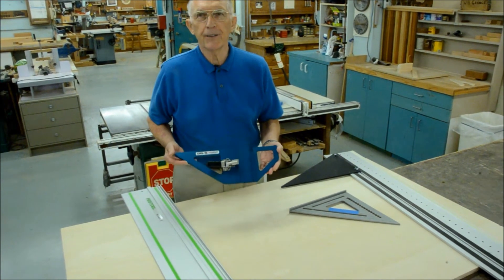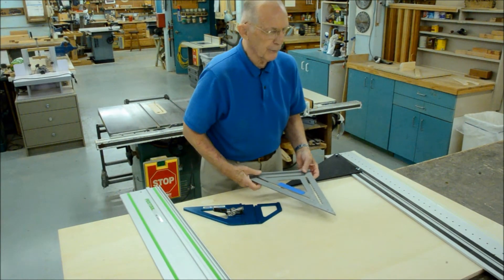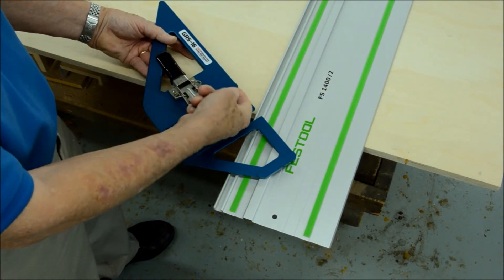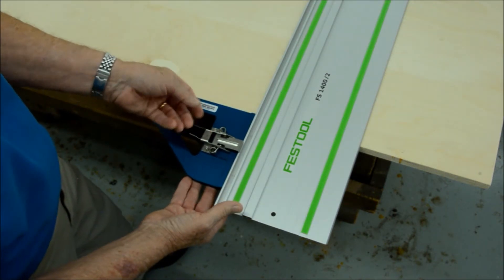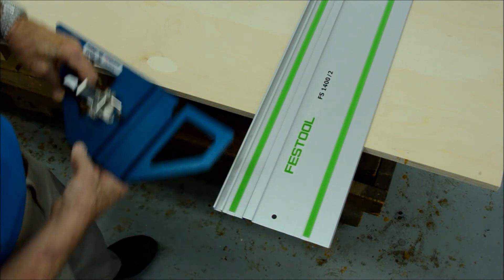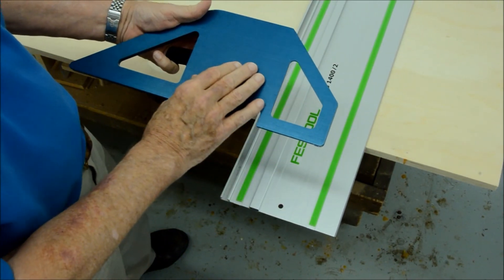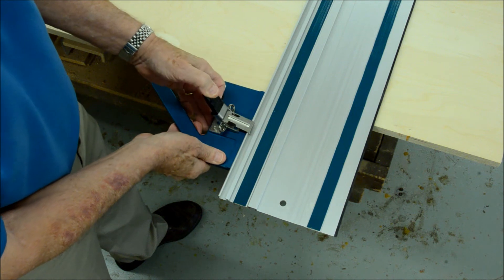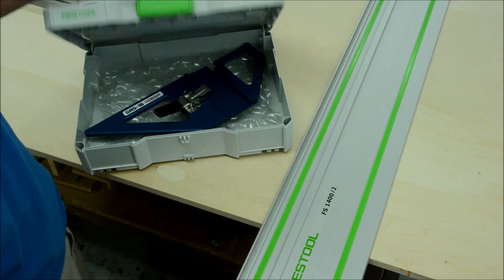GRS-16 Guide Rail Square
GameChanger– the new GRS-16 Guide Rail Square: 5-seconds to accurate!

This accessory is designed to make square cuts with Track Saws much faster and more reliably accurate than any other track square. – Guaranteed!

Until now, all the accessories for squaring up a track saw guide rail relied in some way on the loose-tolerance T-slot found on just about every track or guide rail.  What we've done is so revolutionary it's Patent Pending.

To overcome the inherent inaccuracy of clamping to this T-slot you needed to use a separate reference square to align the track square before each use.

This meant you were dealing with as many as FIVE loose items to assemble and align before you can make an accurate cross-cut: 1 Squaring accessory; 1 "T“bar for inserting into T-slot; 2 hex head bolts ¼-20; 2 Knobs or wingnuts and 1 Precision reference square. 5 items total! Not any more.

GameChanger: GRS-16 Guide Rail Square is compatible with FESTOOL, Makita and TRITON tracks **.

Completely self-contained and self-aligning
5-seconds to accurate:
* Slide it on the guide rail
* Lock the Draw Latch - You're DONE!

Accurate cross cuts with a track saw: now a snap.
The smooth, flat bottom means no-mar handling on workpieces. Ergonomic handle for lifting to reposition track clear of non-slip track pads.

5-second set-up entirely from above
Unbeatable accuracy
Very strong alignment connection
No reference square required
No re-checking needed in use
Zero-clearance between Square and track edge visually confirms accuracy
No loose parts
Technical
Dim. approx. 16 x 6 x 2 inches; Wt. approx. 2 lbs.
Precision CNC machined one-piece 6061-T6 Aluminum, anodized.
Over Center Draw Latch: 304 S.S. with compensating spring. Attached with SS 8-32 x .375” Screws (9/64” Allen).
Track edge supported by the Square to prevent deformation by Latch.
No reliance on Track T-slot for alignment accuracy.
** (Not for BOSCH or DeWalt)

User feedback and suggestions always welcome!

The TSO Products GRS-16 is Patent Pending
Product specs and design subject change without notice as we continue to improve the product.
SYSTAINER is a Trademark of FESTOOL Tool Technic Tanos.